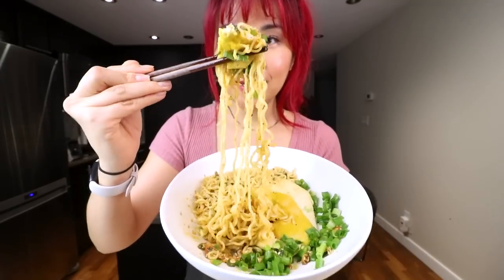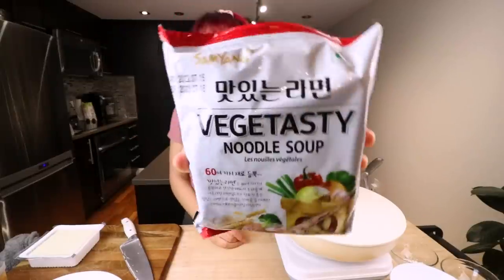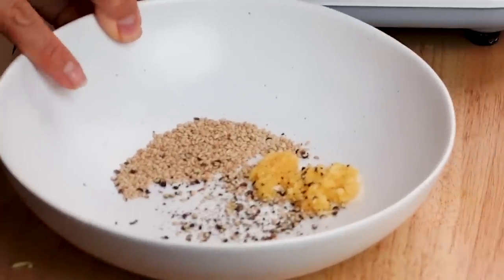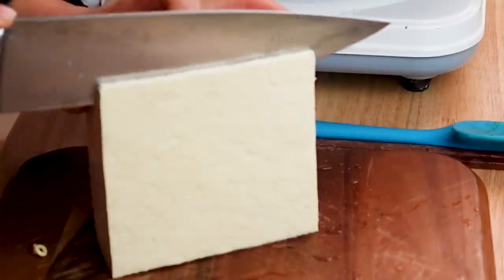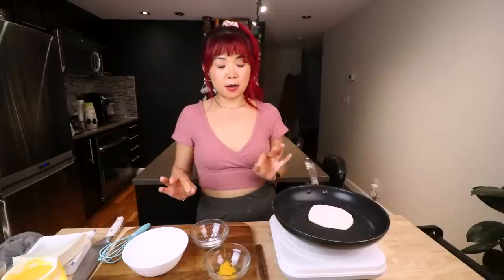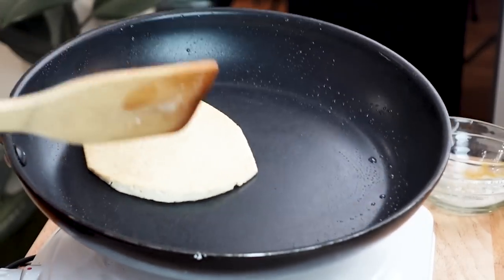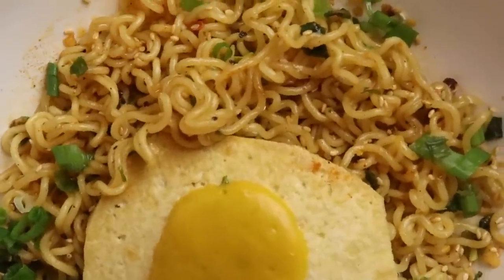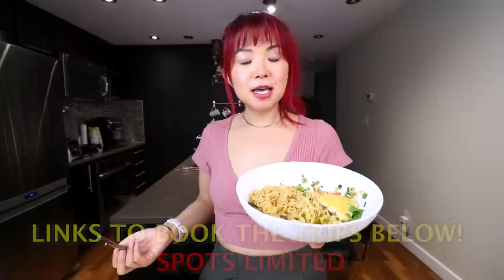Chili Oil Ramen With a Fried Egg But Make it VEGAN / Cook With Me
COME WITH ME TO THAILAND AND/OR BALI!